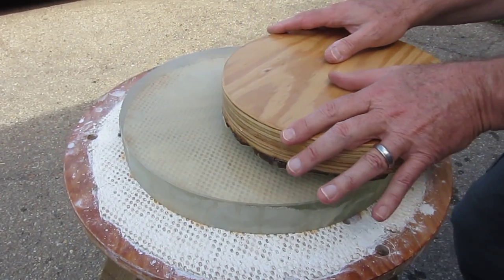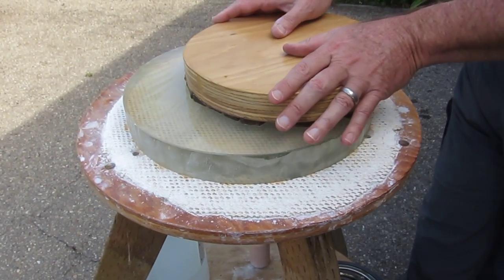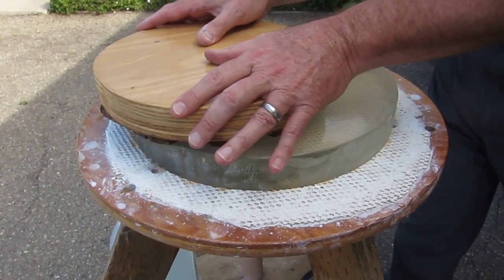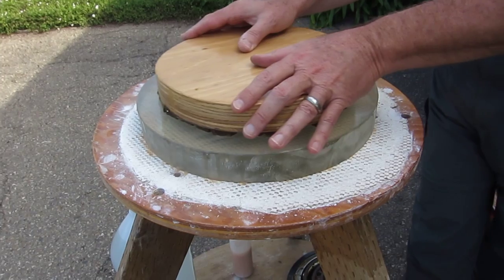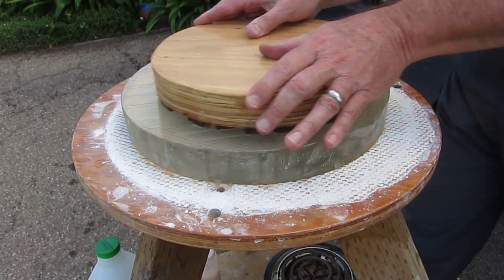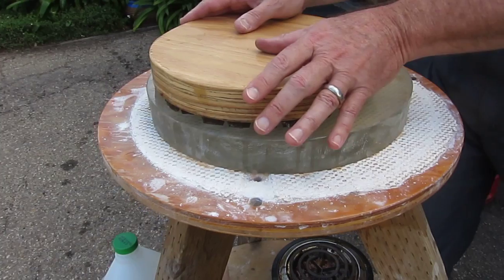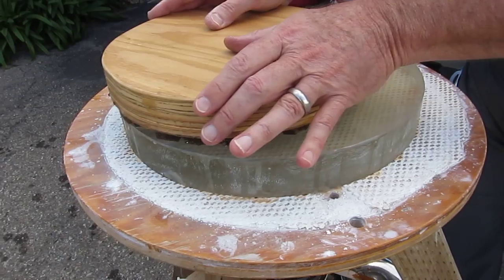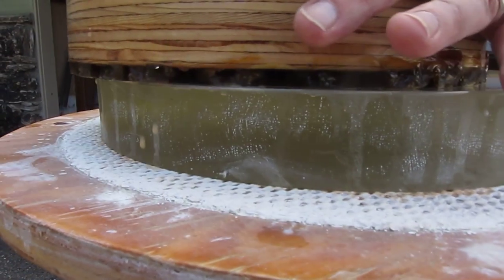Very first session of polishing a 12.5" telescope mirror with a new pitch lap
First strokes of polishing a 12.5" telescope mirror with a newly constructed pitch lap, utilizing Cerium Oxide. Many thanks to the telescope workshop of the Santa Barbara Astronomical Unit for making this project possible!